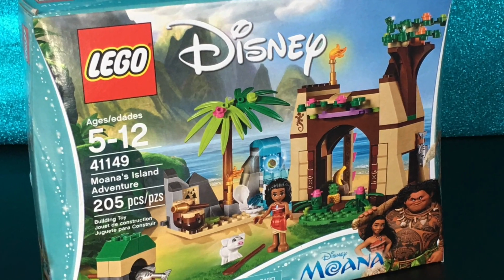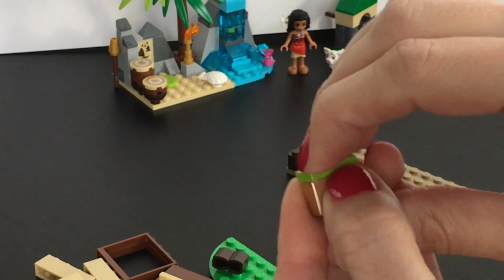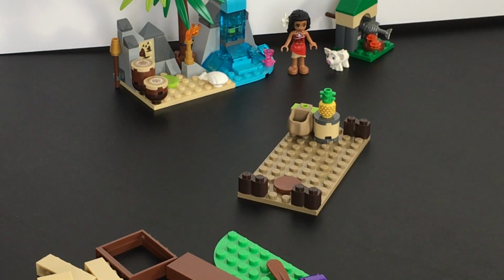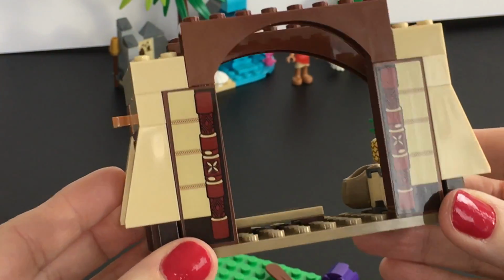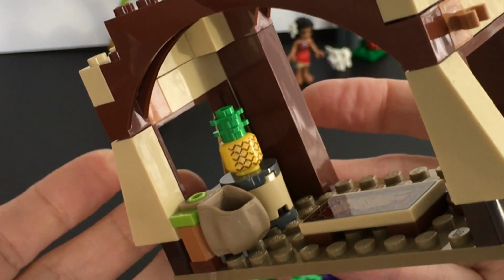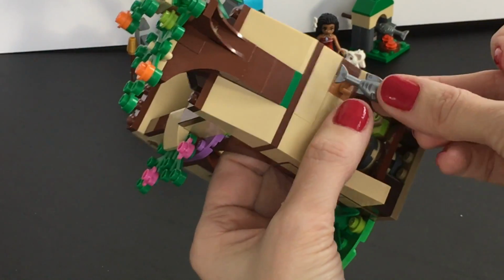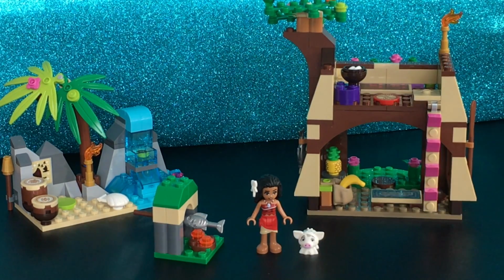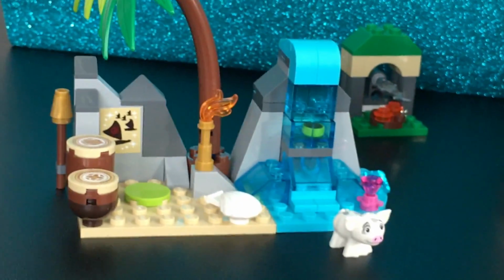Moana Island Adventure Lego Unboxing Video Part 2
More Moana Legos! This is part 2 of our Moana’s Island Adventure Lego play set series! In part 1 we unboxed and built the rotisserie and beach from the Moana Lego set. Now, we are building the Lego hut.

Welcome to Monkey Blossom - a NEW channel dedicated to kids, coloring, toys, fun, and my FAVORITE thing... stickers! We feature loads of toys, coloring tutorials, activity book reviews, Crayola brand markers, crayons and pencils, and as many fun crafts as we can squeeze in. And, of course, Moana Legos!

And find us online here!

And here are some more videos you might enjoy!

xo,
MB